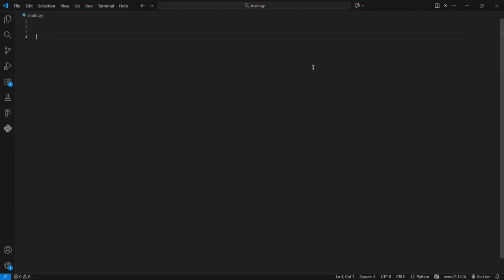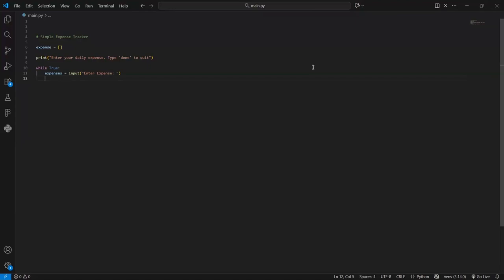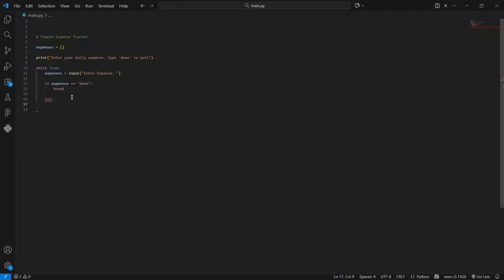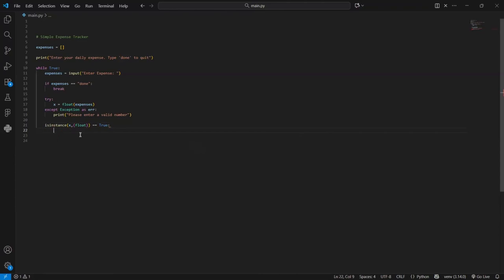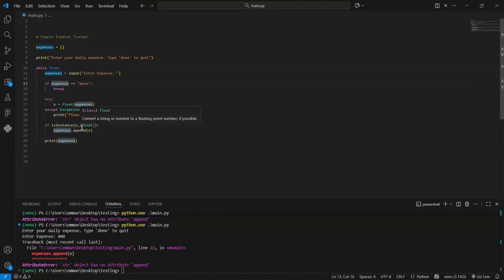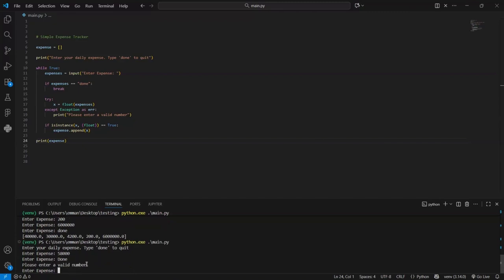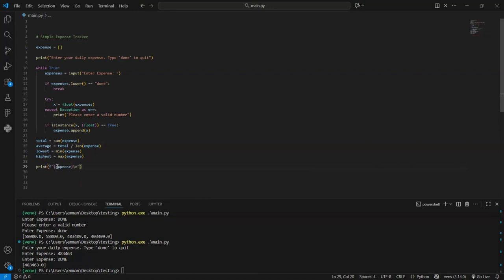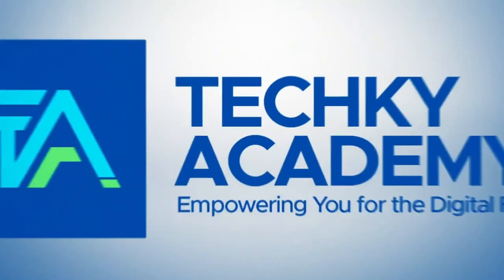Build a Simple Expense Calculator in Python — Step by Step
Want to manage your spending using code? 💡
In this video, you’ll learn how to build a simple Expense Tracker in Python — a fun, hands-on way to practice coding and automate your personal finances.

We’ll walk you through:

Writing Python code to track and calculate expenses

Using variables, loops, and conditions

Saving and displaying your results clearly

Turning a simple script into a reusable budget tracker

Whether you’re new to Python or looking for a quick beginner project, this tutorial will help you turn an everyday problem into a coding solution.

 python expense tracker, python beginner project, python mini project, python for beginners, build expense tracker python, learn python projects, budget calculator python